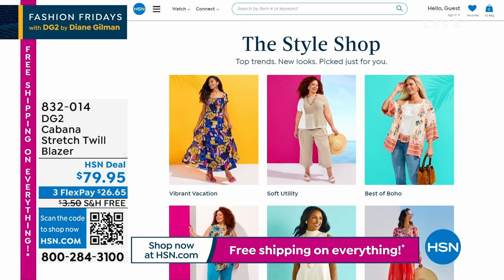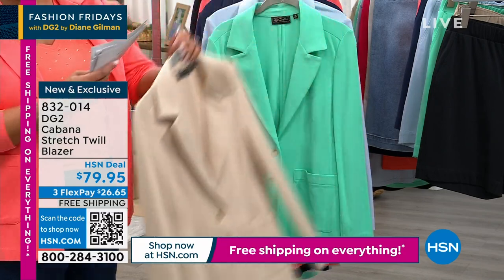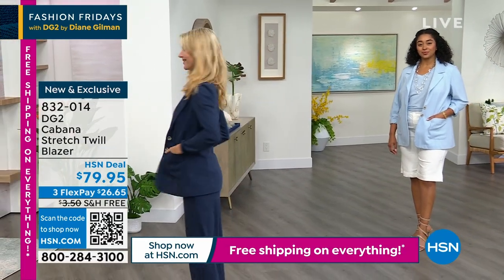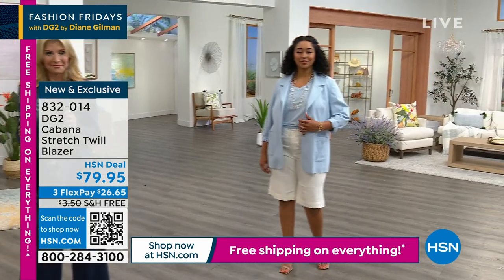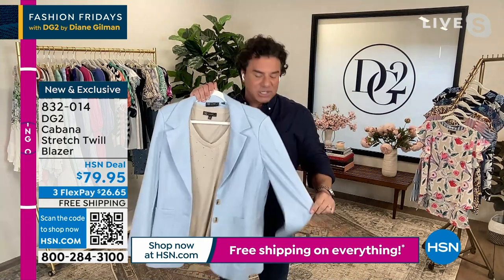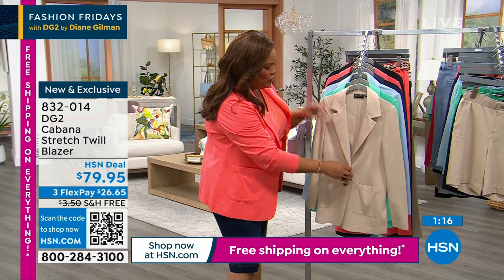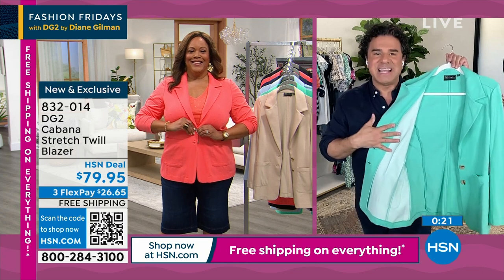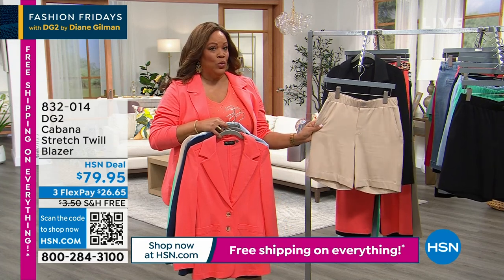DG2 by Diane Gilman Cabana Stretch Twill Blazer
No longer made for businessonly attire, this soft cabana twill blazer is a wardrobe chameleon. Paired with your favorite jeans and a fitted tee or a pretty sundress and sandals, the musthave design is head of its class.